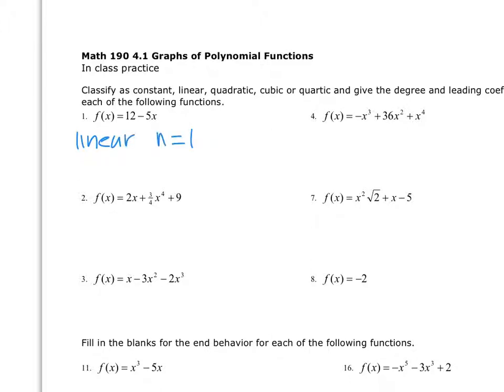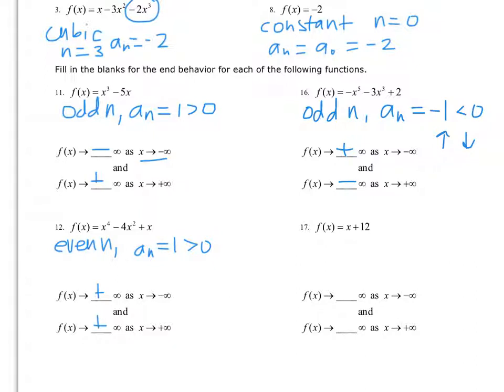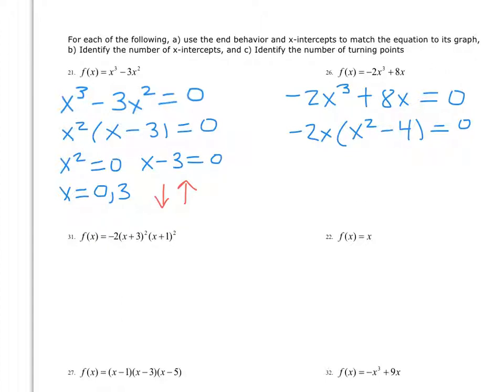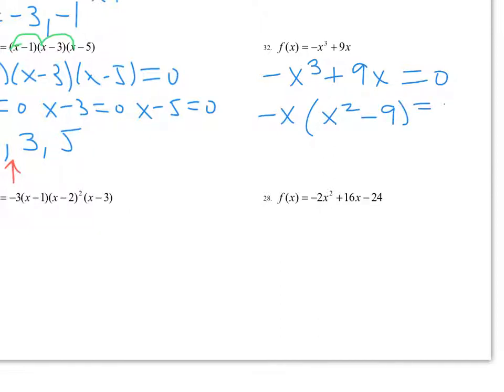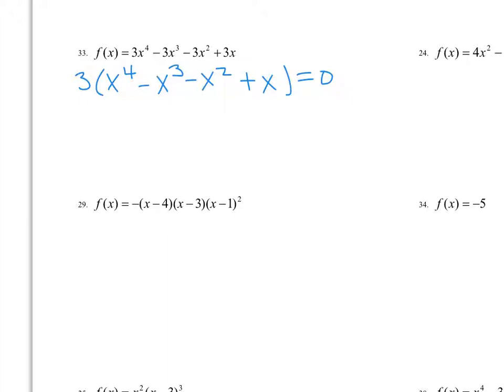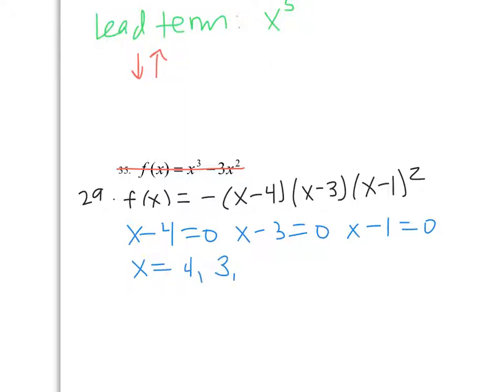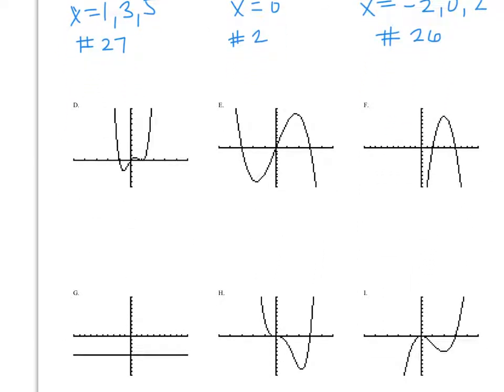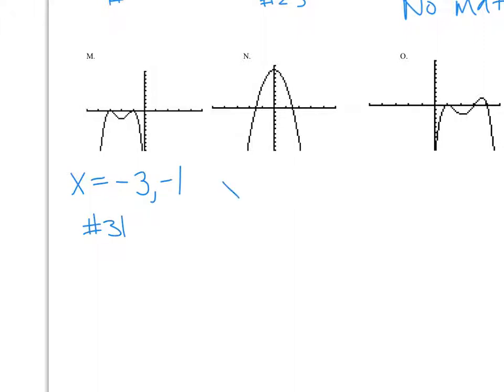4.1 graphs of polynomials practice problems